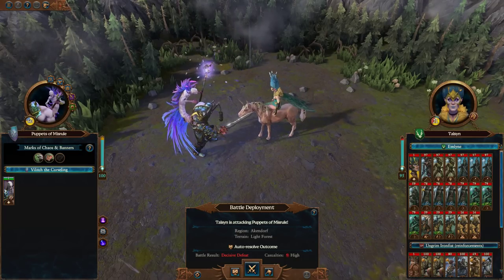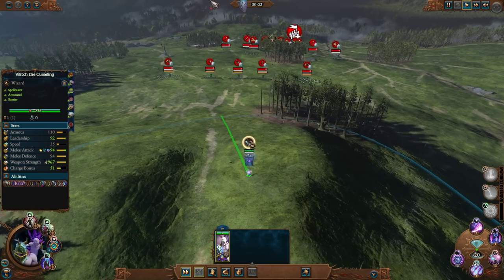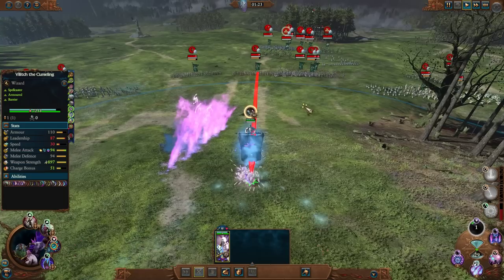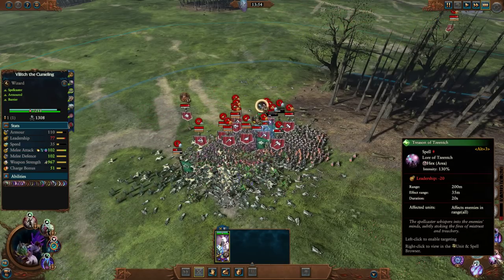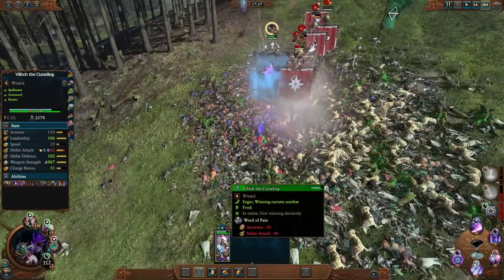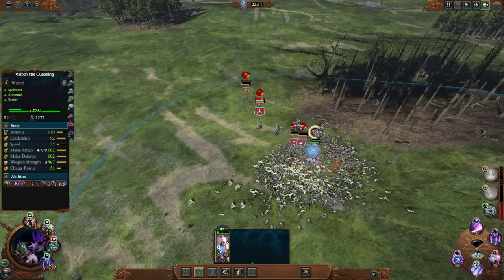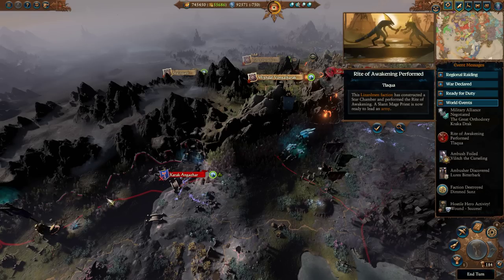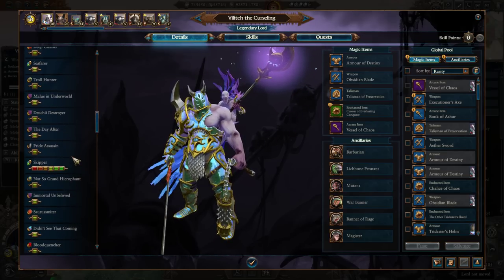Vilitch the Invincible